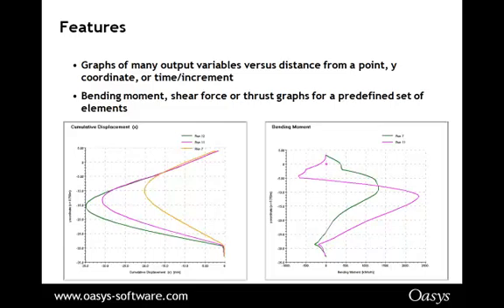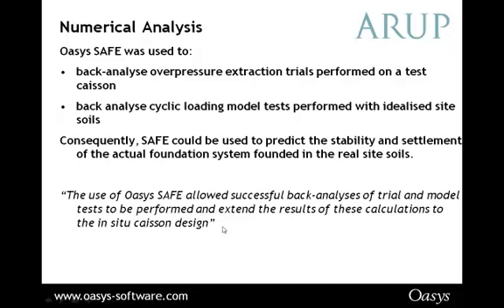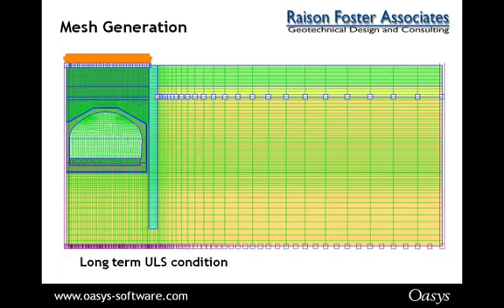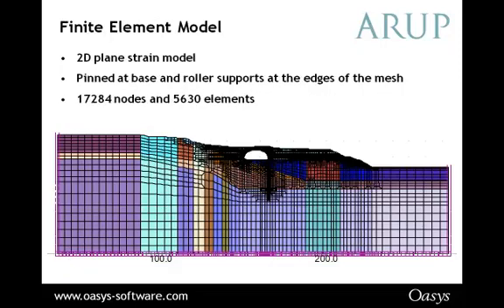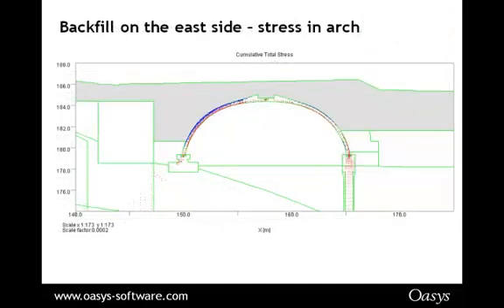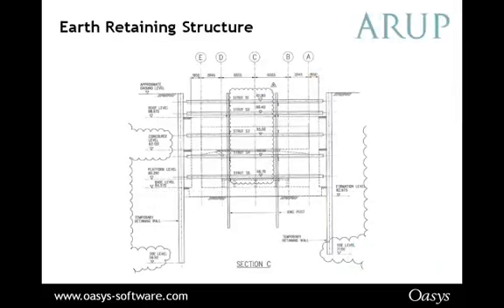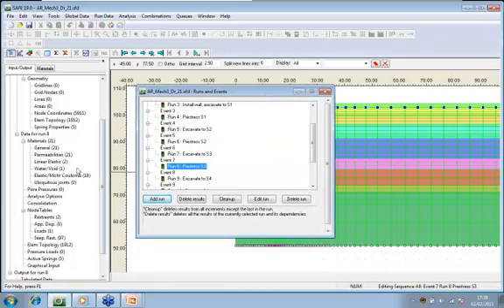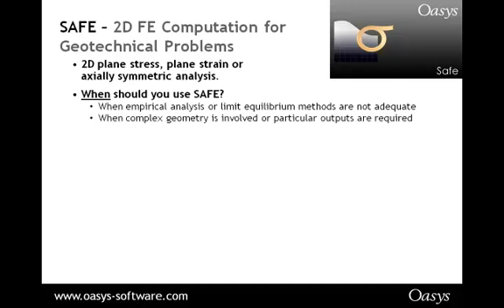Case Study Examples - Oasys Safe